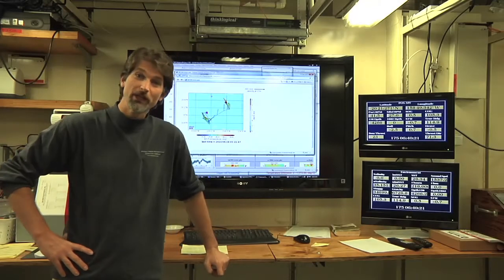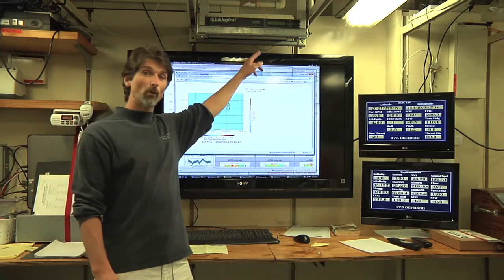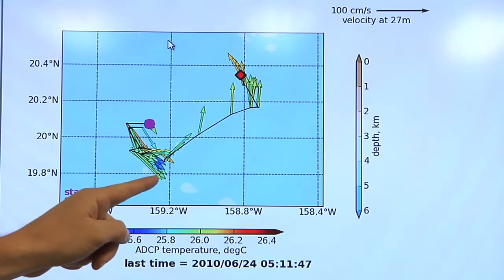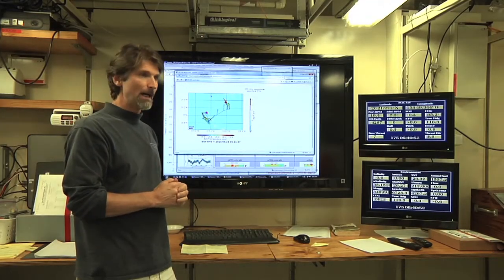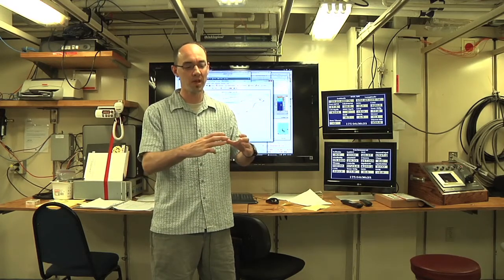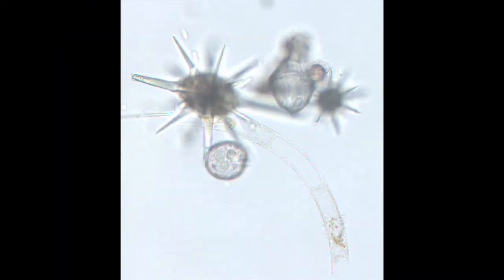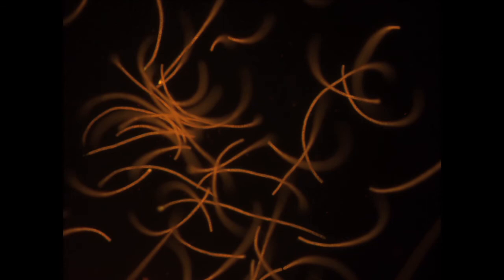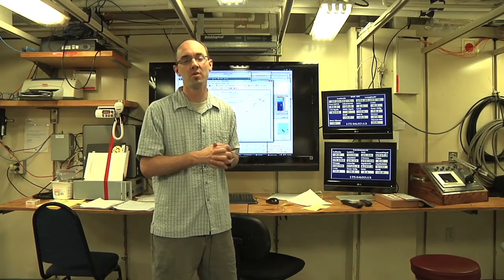Agouron Cruise 2010 Update 6-23 (SEA-IT-LIVE)